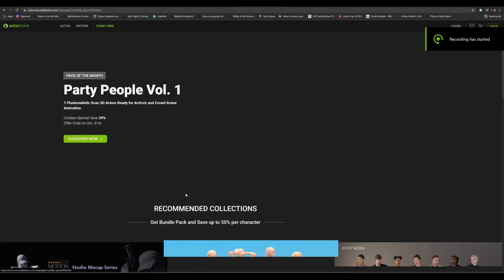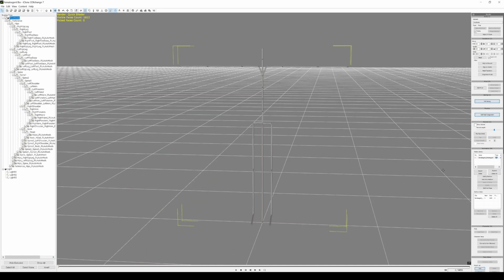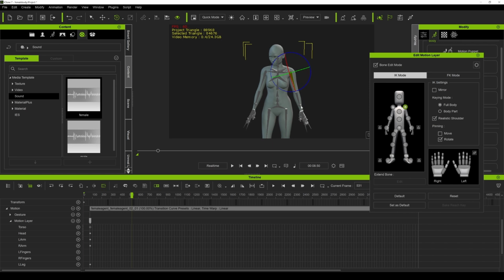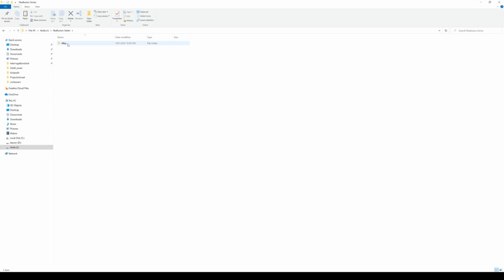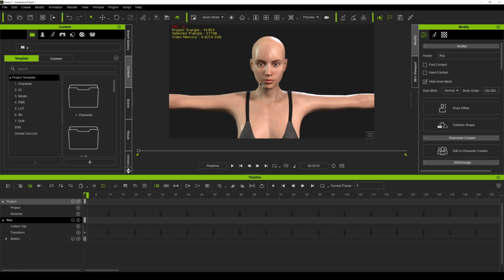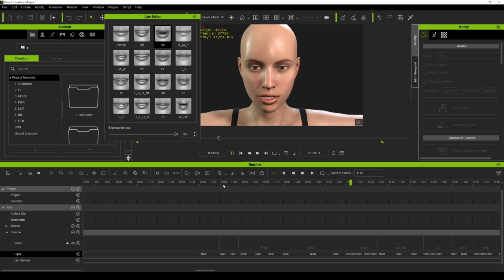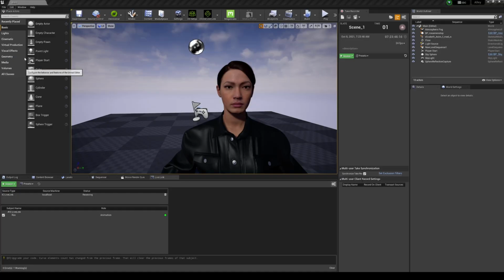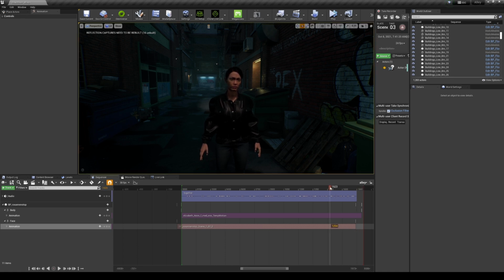Unreal Engine MetaHuman Animation Worfklow using iClone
Intro: 0:00
Part 1: 1:51
Part 2: 16:00
Part 3: 27:00
Part 4: 40:00